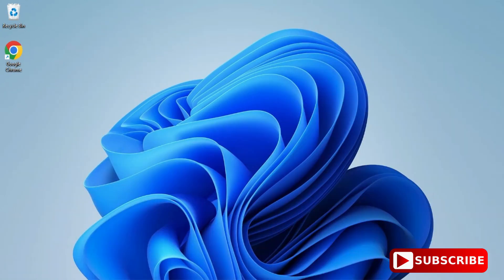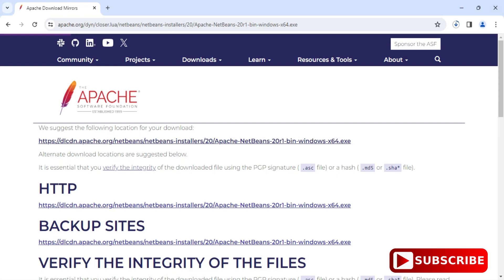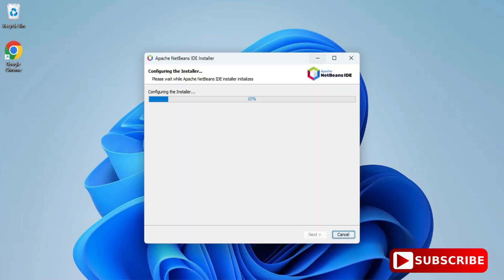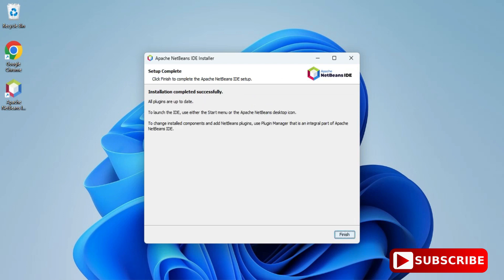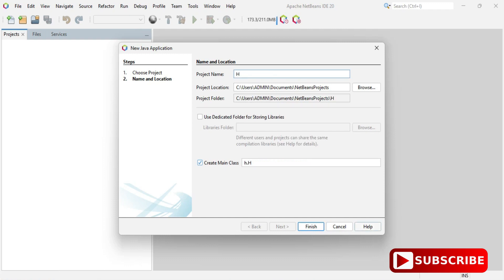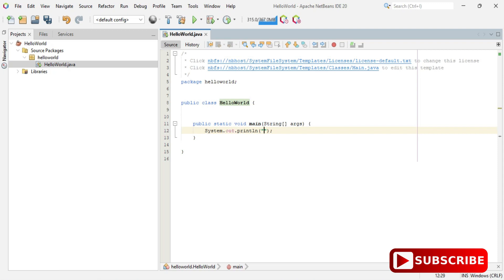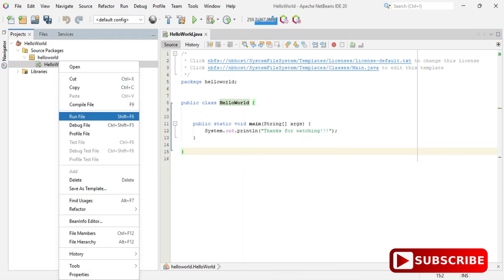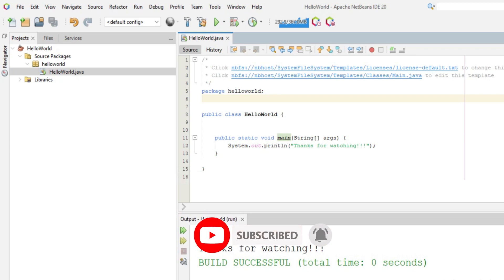How to Install NetBeans IDE 20 on Windows 10 (64 bit) [ 2024 Update ] with JDK 21 Complete Guide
Learn How to Download and install NetBeans 20 IDE for Windows 10.  In this video, you will learn how to install NetBeans IDE & how to create and run Java projects using it on Windows 10/11.

 To run a Java program JDK is required, in this video, I have shown the Installation of JDK 21.0.1.  Also, I have shown how to create and run Java programs using NetBeans 20 IDE with JDK 21.0.1. The same download works on Windows 11.

NetBeans IDE (Integrated Development Environment) is written in Java and is mostly used for developing Java applications. In NetBeans IDE, you can write, compile, and run your Java code in one place.

Do watch the video till the end, it has covered all the steps for running a Java program using NetBeans 20 IDE.